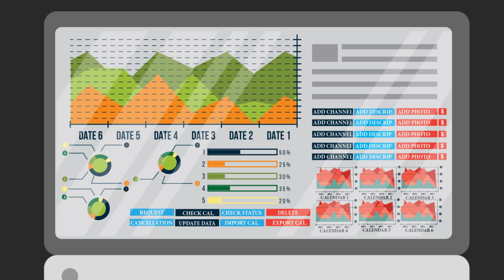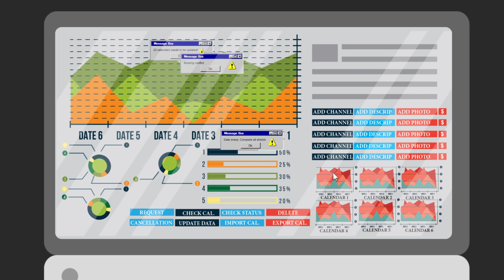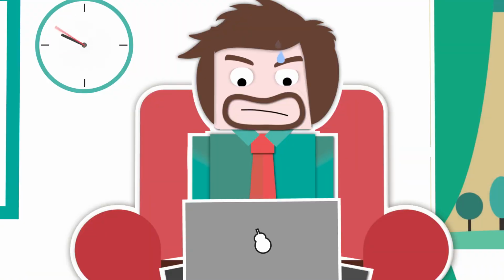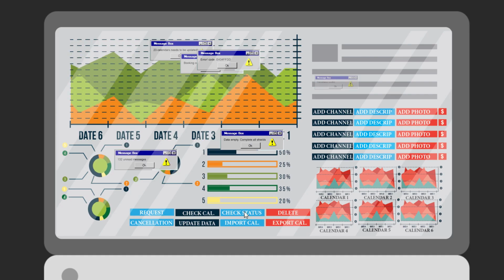Your.Rentals How It Works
Your.Rentals is a powerful but simple new platform for holiday home owners and agencies. Want to know more? See a short introduction to all the Your.Rentals features and advantages.